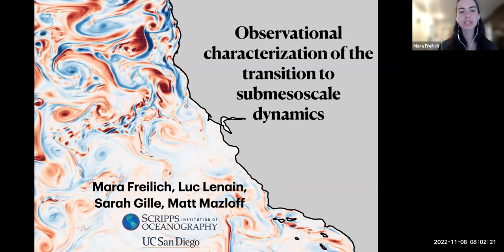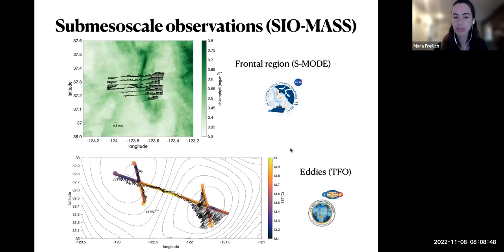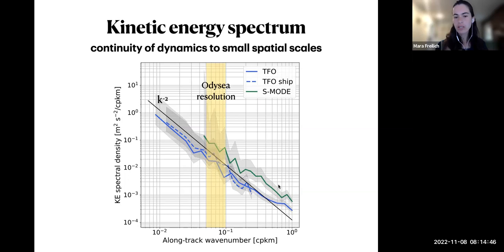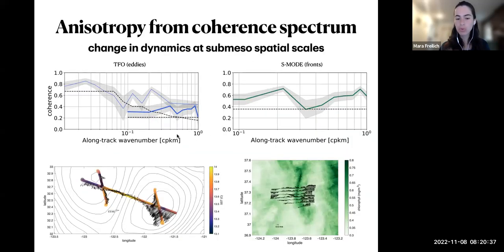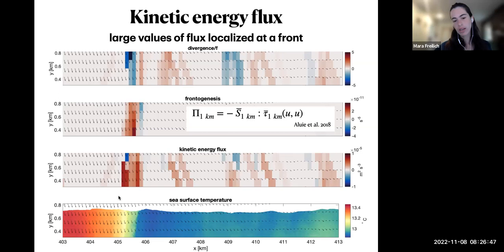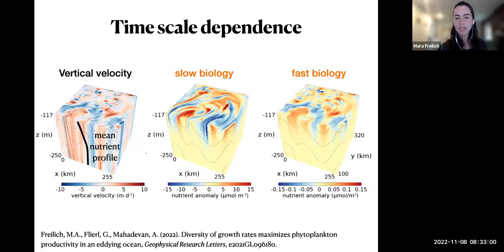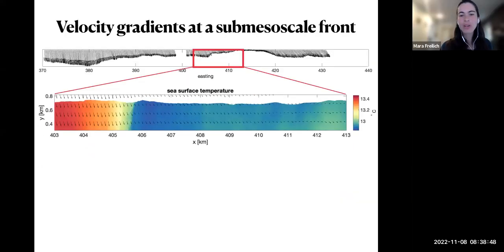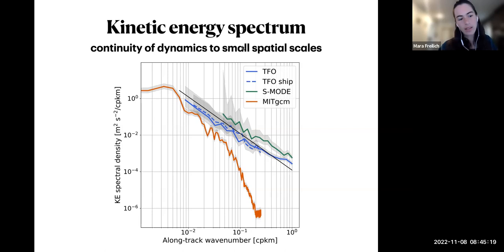Observational Characterization of the Transition to Submesoscale Dynamics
Presenter: Mara Freilich, SIO